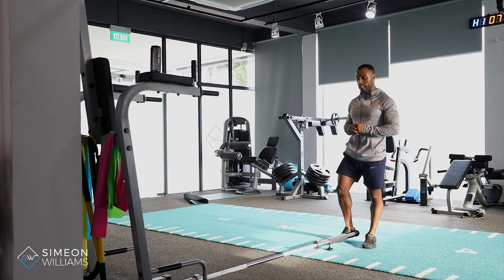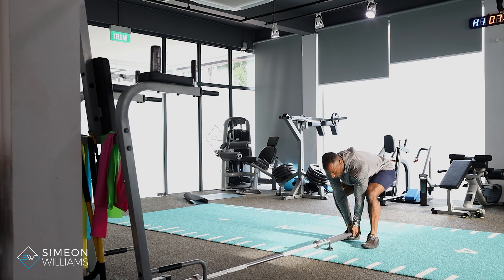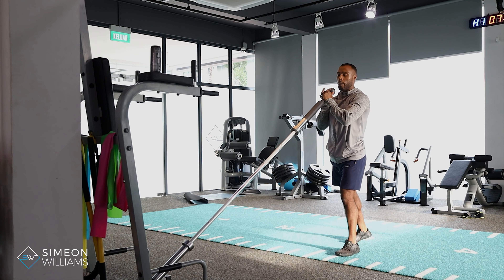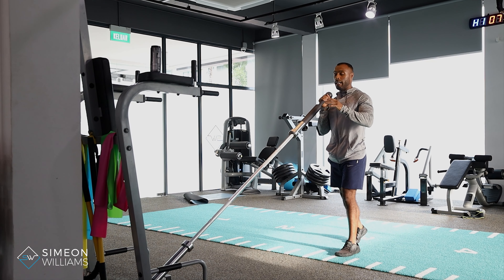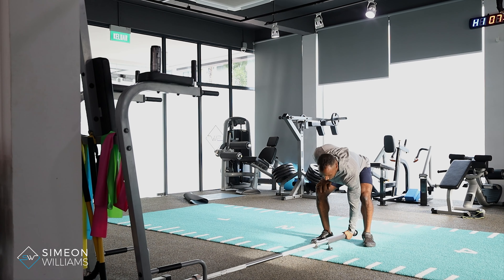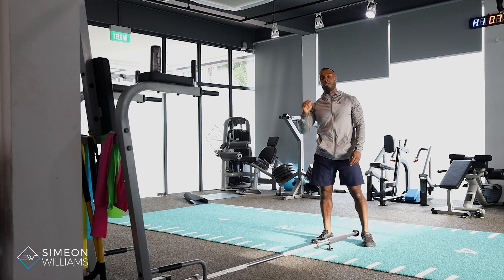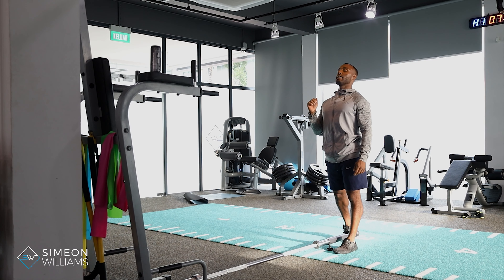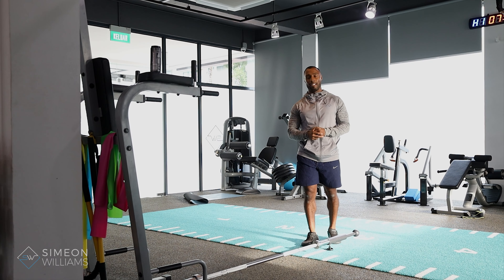How to do the landmine shoulder press